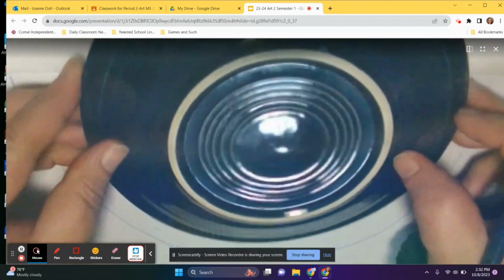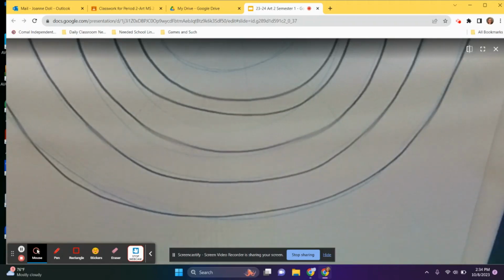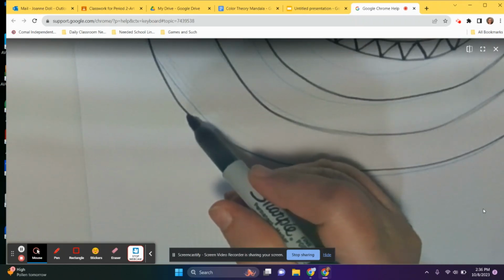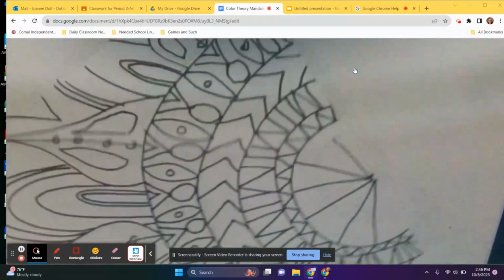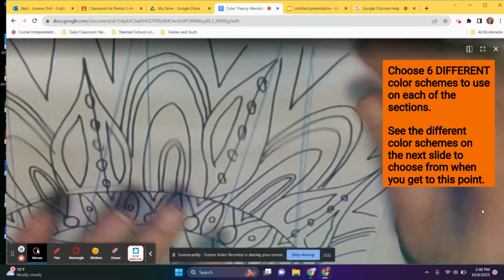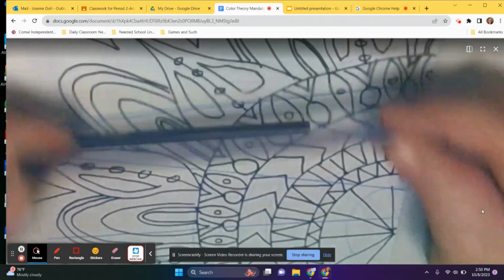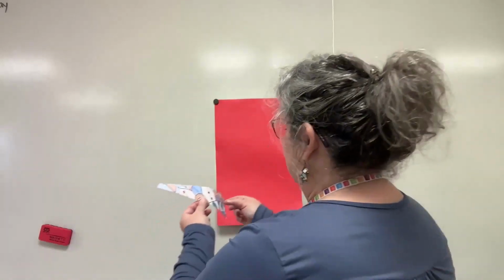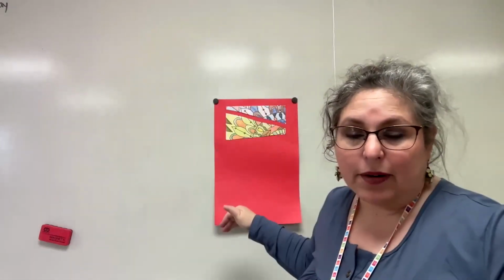Art 2 Color Scheme Mandalas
Students explored Mandalas and then created their own.  Once complete they used different color schemes to finish their piece.  This would be best for classes with some knowledge of color schemes.